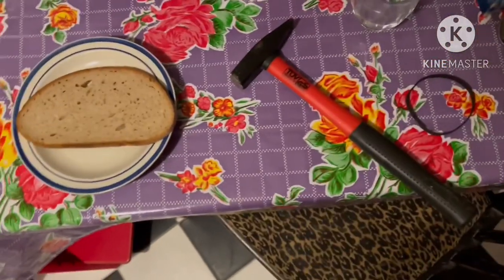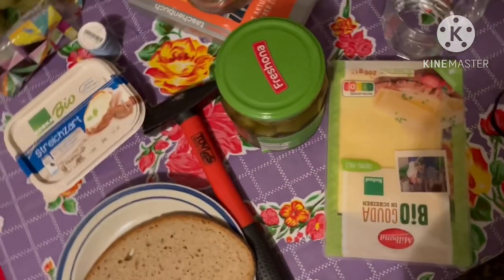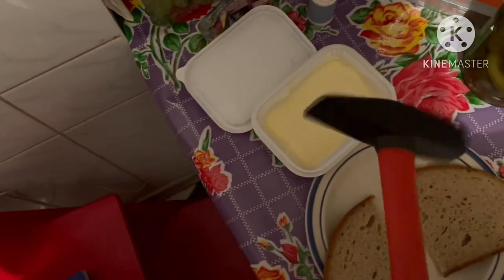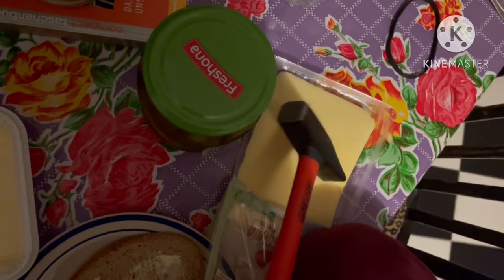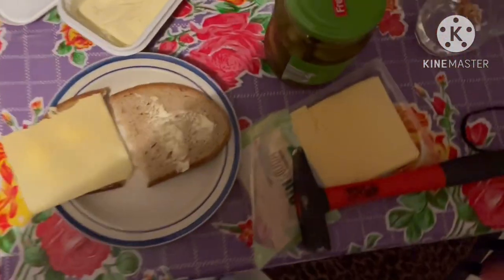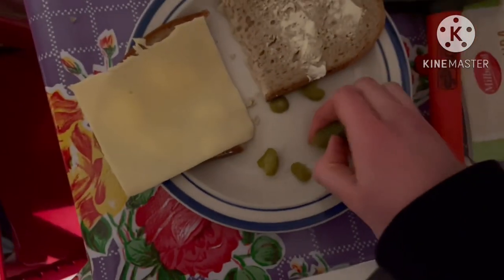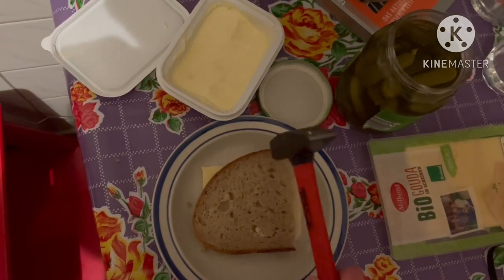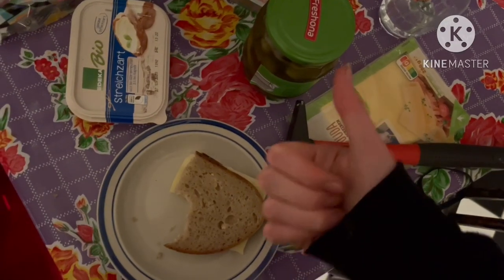Making a sandwich using a hammer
I’ll try to upload some more stuff in future and hope that YouTube doesn’t turn off my fucking comments again. If you have video ideas and YouTube was nice enough to allow me to have comments just comment.